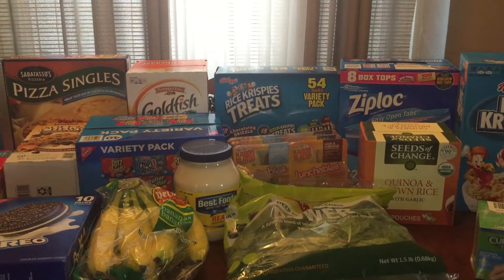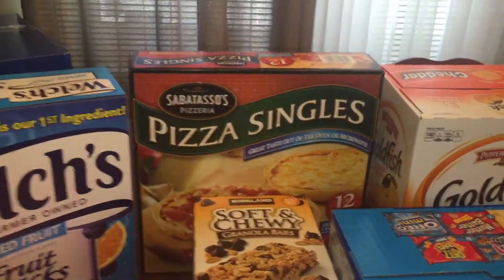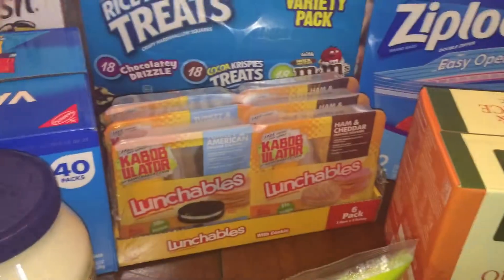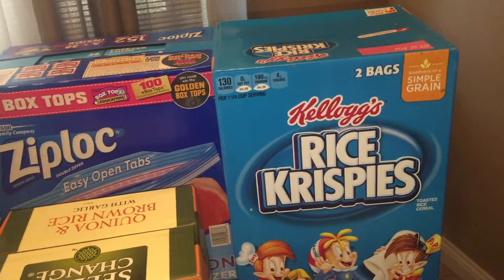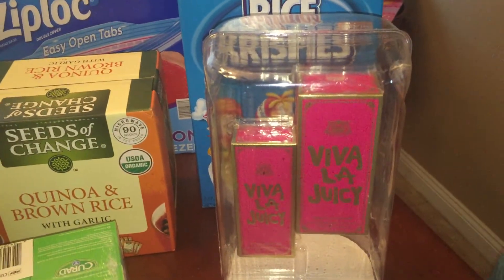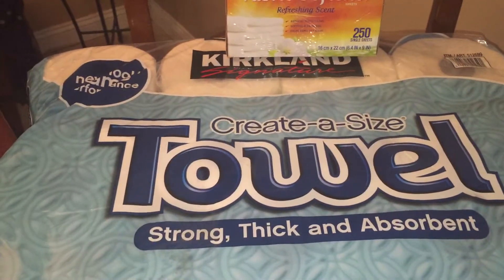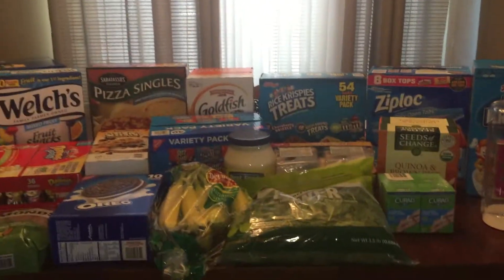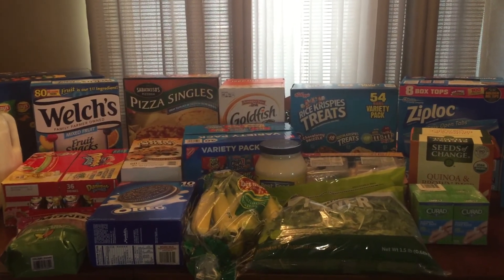Costco Haul-Back2School Edition 8/10/16 & a WOW beauty find!!!